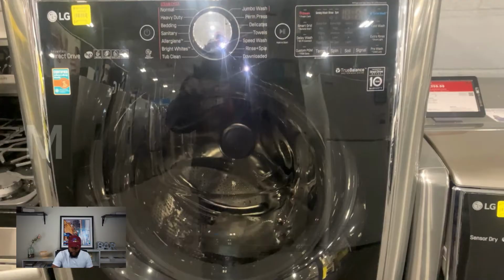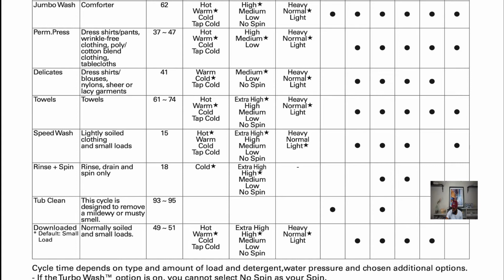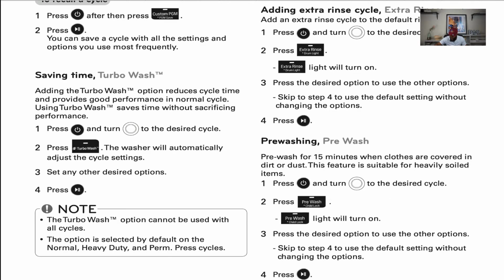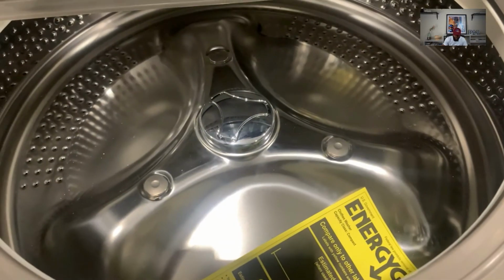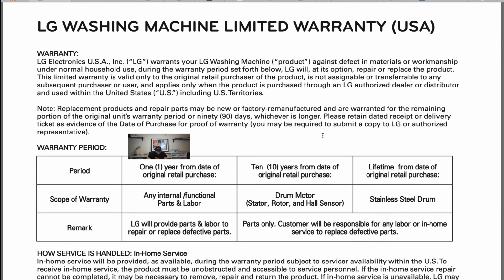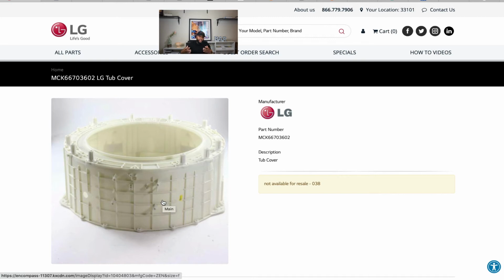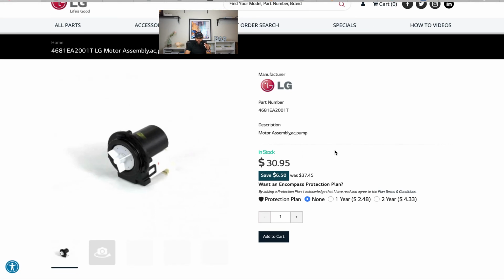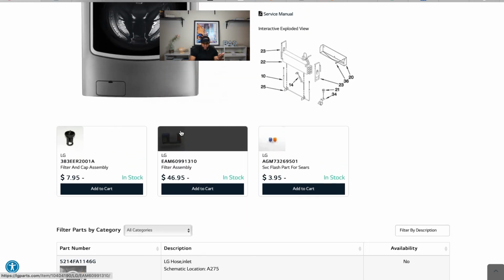(REVIEW) LG INTRO 5.2 Cu. Ft. High Efficiency Smart Front-Load Washer with Steam and TurboWash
LG - 5.2/6.2 Cu. Ft. High Efficiency Smart Front-Load Washer with Steam and TurboWash Technology - Graphite Steel

IPHONE 10XR

LIGHTS: ESDDI
MICROPHONE: RODE
 model  WM9000HVA
Model

LG Sidekick 1-cu ft 29-in Pedestal Washer
Model

time stamp
00:00 intro
0:01:36 functions/features
0:24:54 price how much??
0:27:14 warranty
0:33:20 pARTS
0:49:15 REVIEW GPA ??

ash compatible, which means you can add the ingenious LG SideKick pedestal washer to tackle two loads of laundry - both large and small - all at the same time. Now you can divide and conquer your laundry and whatever messy moments life throws at you.
Contoured front door is elevated and angled by an extra 6° tilt for improved ease of loading and unloading
Integrated into the door, the sleek new control panel has a shock-resistant urethane coating; features like our Dual LED Display indicators and intuitive Dial-A-Cycle controls help you find the right setting every time
TurboWash technology features powerful high-pressure nozzles save up to 30 minutes per load - without shortcutting cleaning performance, even on larger loads
With the largest capacity washer in its class at 5.2 cu. ft., now you can wash a king size comforter and full set of bedding in a single load
Steam technology gently but powerfully penetrates fabrics to virtually eliminate dirt, odors and wrinkles
Detergent tray has a full-width lid on top that preserves the washer's elegant lines when closed, but easily slides back to offer access to the 4-tray dispenser; the recessed design and catch tray also help keep detergent and bleach from hitting the floor
Because the Direct Drive Motor uses fewer moving parts and operates more efficiently, LG confidently backs the motor with a 10-year limited warranty
ENERGY STAR most efficient for 2015; this LG washer has been awarded the ENERGY STAR most efficient mark in 2015; products that are recognized as the most efficient of ENERGY STAR in 2015 help reduce greenhouse gas emissions by meeting rigorous energy efficiency performance levels set by the U.S. Environmental Protection Agency
Monitor your laundry remotely with an ingenious smartphone app that allows you to stop or check the status of your running wash anytime, anywhere
NFC Tag-On technology lets you download new cycles directly from your smartphone - from 1-touch cycle options to instant solutions to your troubleshooting questions; simply download the app, select your new cycle and touch, or 'tag' your LG appliance to download your selection
Each wash cycle combines up to 6 different wash motions to provide a revolutionary cleaning experience with 6Motion technology
Allergiene Cycle uses the power of steam to gently remove over 95% of pet dander allergens from even the most delicate fabrics
SmartDiagnosis feature helps the service center diagnose problems over the phone, or with a simple app on your smart phone, helping you minimize costly, inconvenient service calls
ColdWash technology uses cold water and enhanced washing motions to penetrate deep into fabrics, giving you cold water savings with warm water performance
TrueBalance anti-vibration system is designed to reduce washer noise and vibration for smooth, quiet performance in any room of the house - even if it's on another floor
When you need clean clothes fast, LG's SpeedWash Cycle can have small loads clean and fresh in just 15 minutes
SenseClean System automatically sets the water level and wash time for each load based on the weight
Extra wide door opening (15% larger than typical openings) means this washer is easier to load and unload. All compatible LG washers, dryer, SideKick pedestal washers, and laundry pedestals sold separately
Click Here for details on the services included with Delivery & Basic Hook-up, Installation options for Major Appliances, and Appliance Return Policy Informatio
Click here for more information on Electronic Recycling Programs
California residents